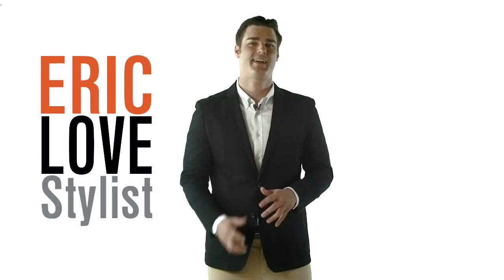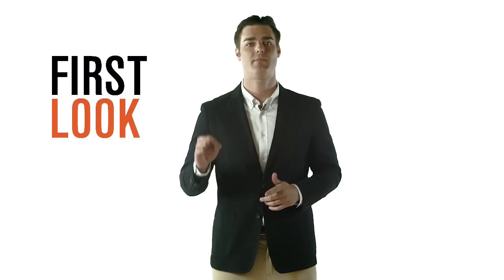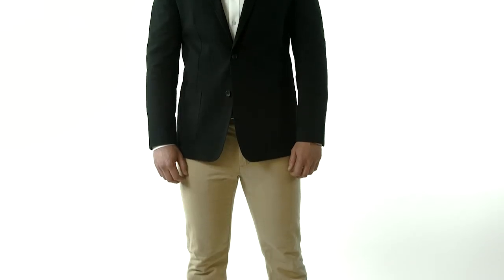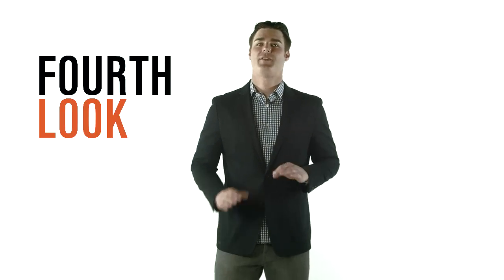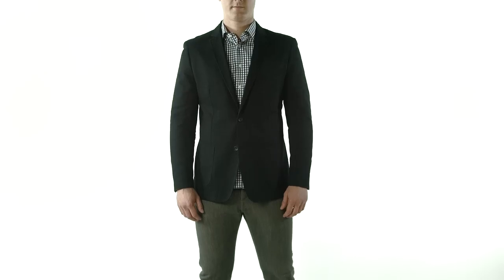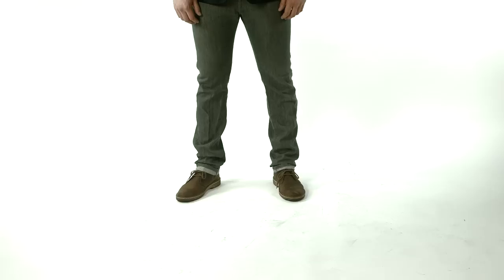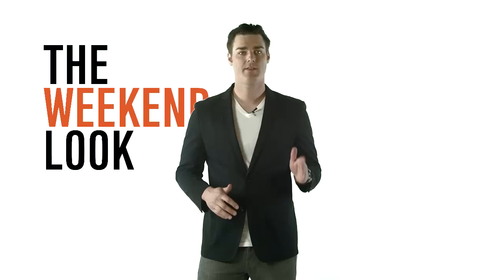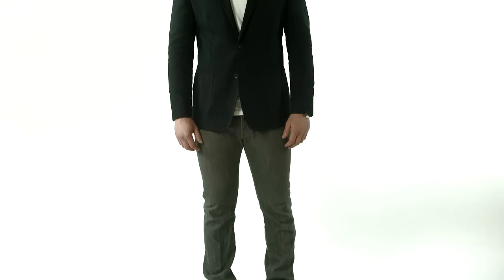Dress Smarter: 5 Ways To Wear A Navy Blazer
The Navy Chino Blazer is an item that every guy should have in their closet. It's a great casual piece that will step up your weekend look! Eric's going to show you 5 different outfits!